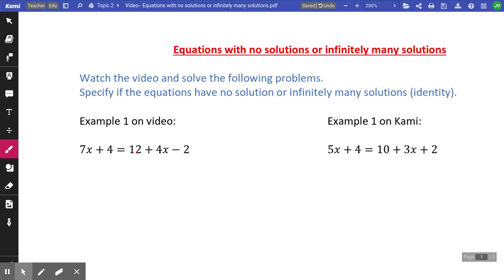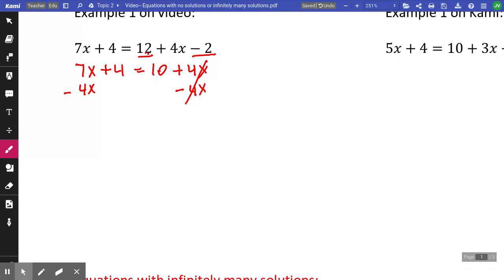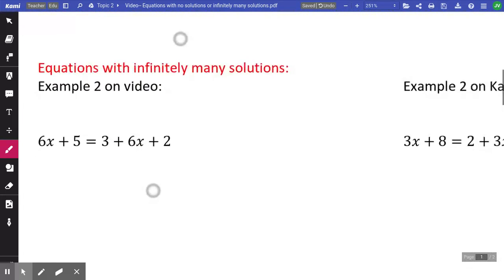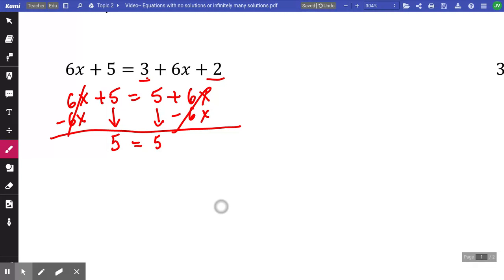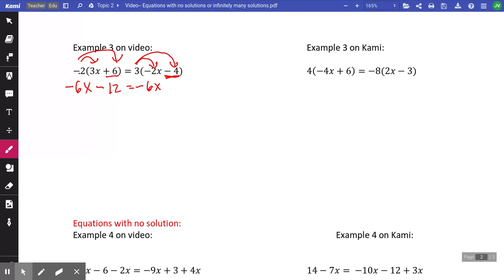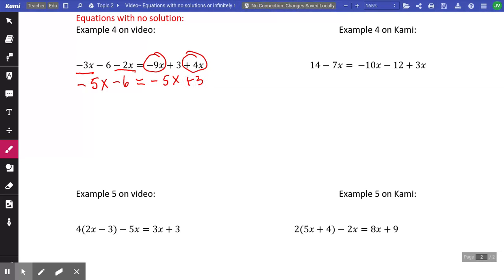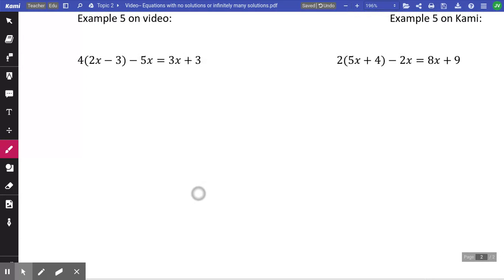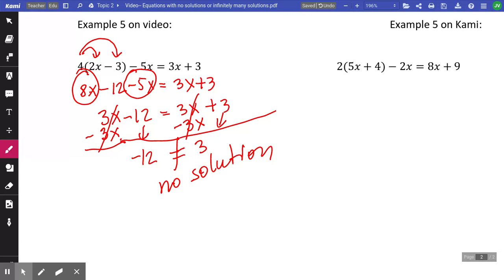Equations with infinitely many solutions